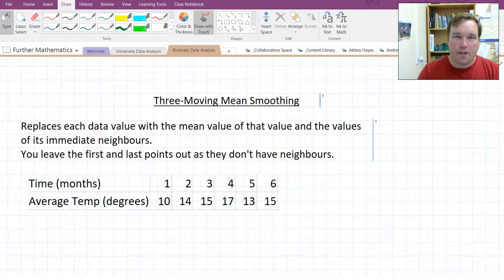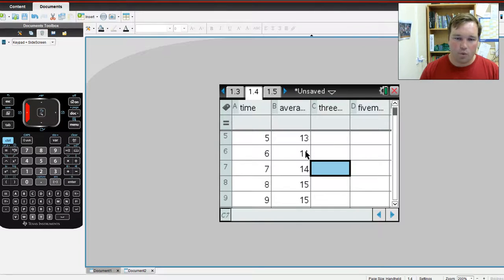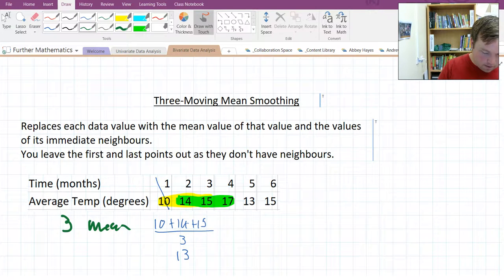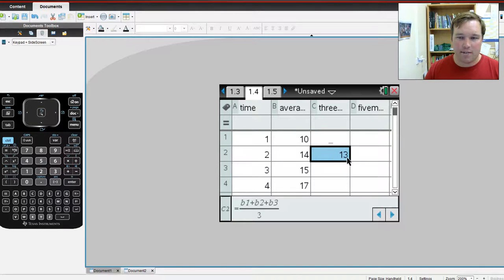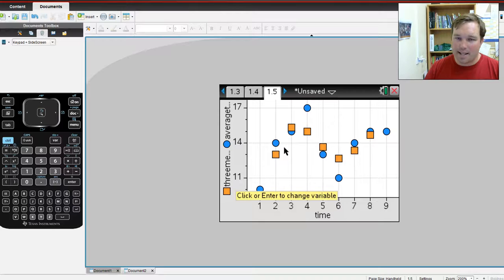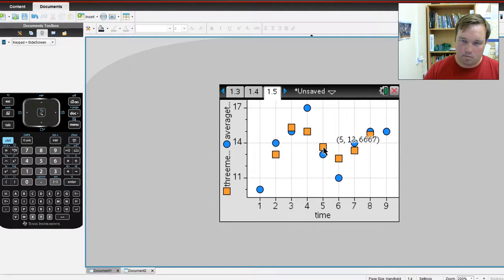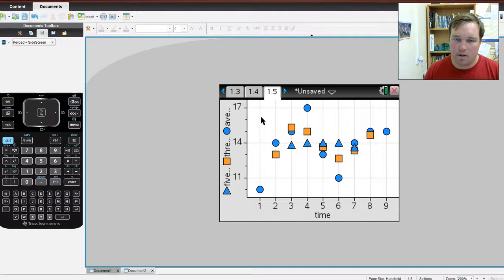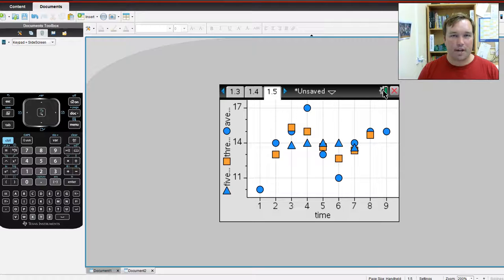Wk5 V2 3 and 5 mean smoothing